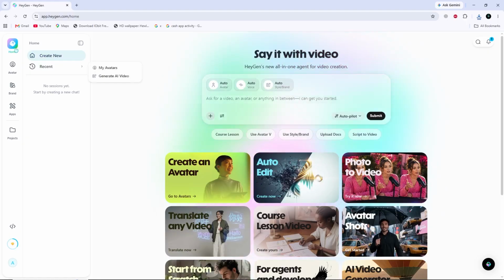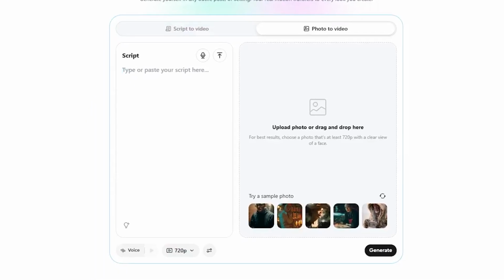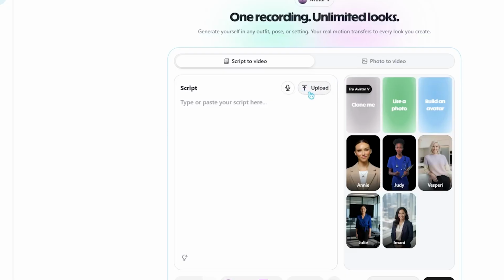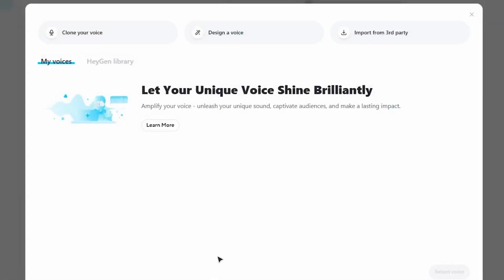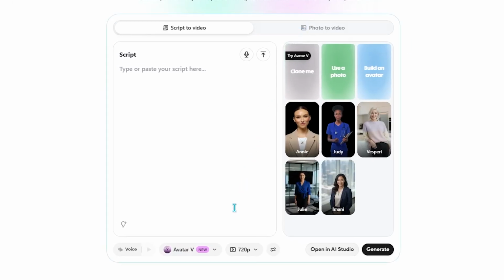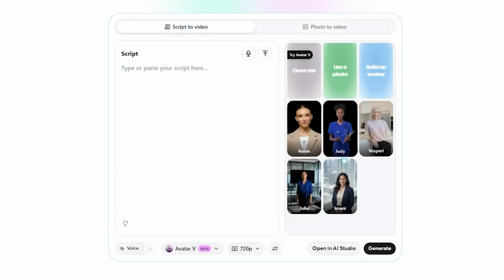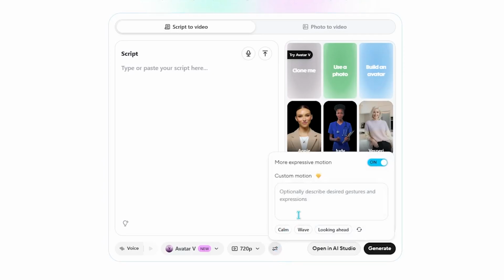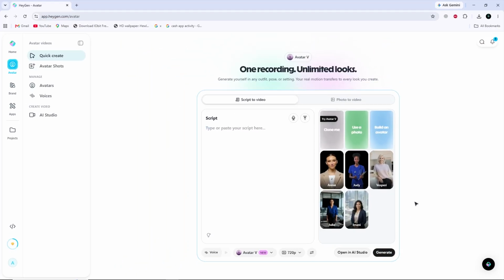How To Lip Sync In HeyGen - Step By Step (2026)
Want to learn how to lip sync in HeyGen? In this video, we'll walk you through the step by step process of creating realistic lip synced videos using HeyGen. Whether you're making AI avatar videos, marketing content, or social media clips, this tutorial will help you sync speech accurately and improve the quality of your AI-generated videos.